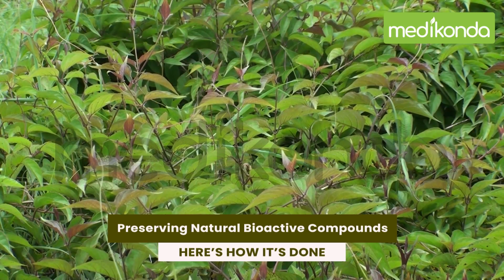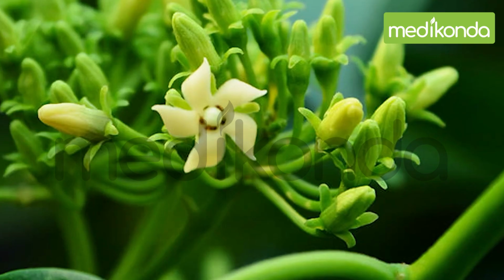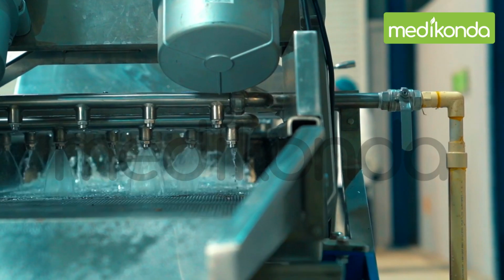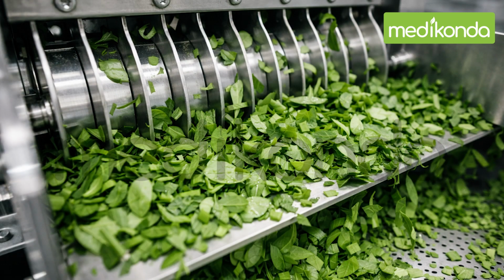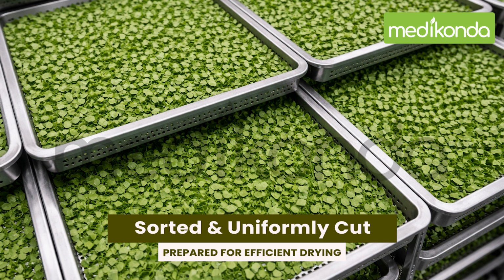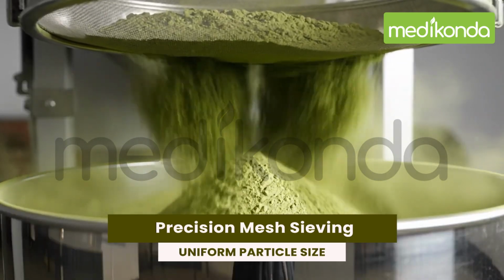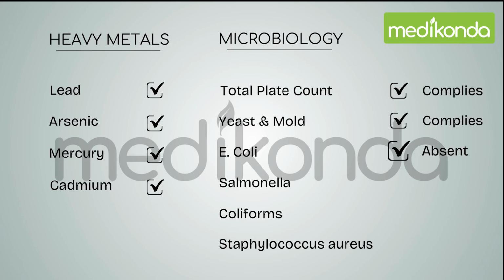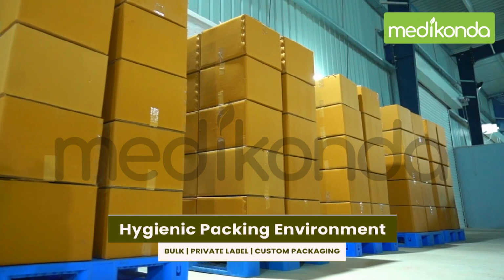Inside Gymnema Leaf Powder Processing | From Leaf to Fine Powder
🌿 Gymnema Leaf Powder Processing | Industrial Botanical Manufacturing for B2B Supply 🌿

This video showcases the commercial-scale processing of Gymnema sylvestre leaf powder, developed for nutraceutical, herbal, and functional ingredient manufacturers requiring consistent, export-grade botanical raw materials.

Gymnema leaves are carefully sourced from verified cultivation regions and undergo botanical authentication before processing. The workflow includes multi-stage cleaning to remove impurities, controlled drying to help preserve key bioactive compounds such as gymnemic acids, followed by precision milling and standardized sieving to achieve uniform particle size distribution.

🔬 Manufacturing Process Overview
• Raw leaf inspection & botanical verification
• Mechanical cleaning & impurity removal
• Controlled drying for bioactive preservation
• Fine pulverization under hygienic conditions
• Batch-wise quality testing & specification alignment

📦 B2B Applications
• Nutraceutical capsules & tablets
• Herbal formulations & botanical blends
• Functional food & beverage premixes
• Standardized extract manufacturing
• Bulk ingredient sourcing & private label supply

📦 B2B Enquiries | Bulk Orders | Contract Manufacturing